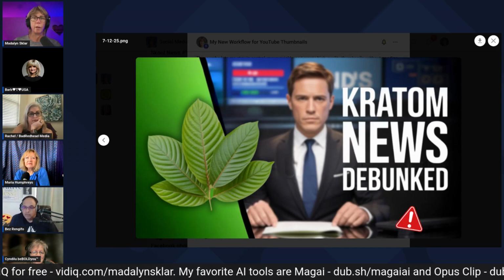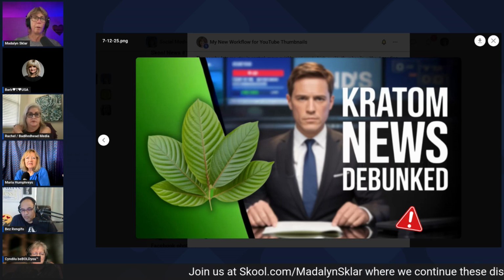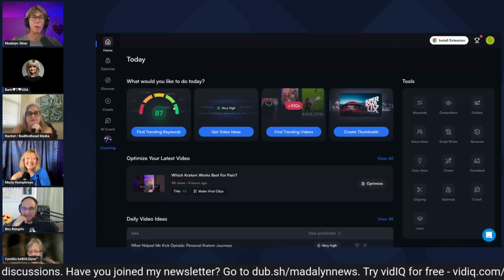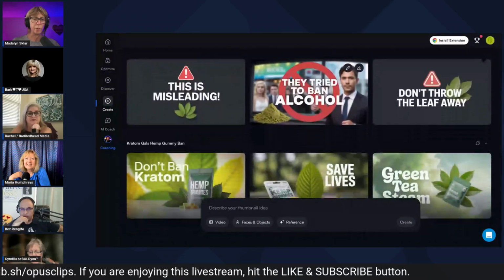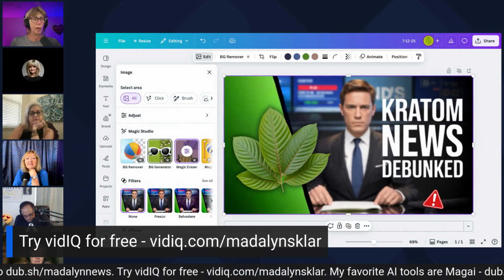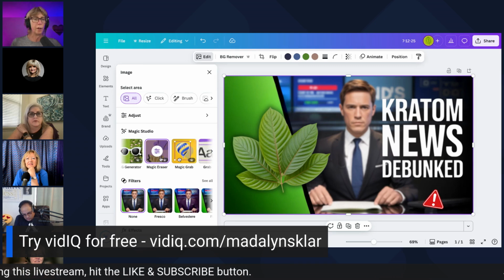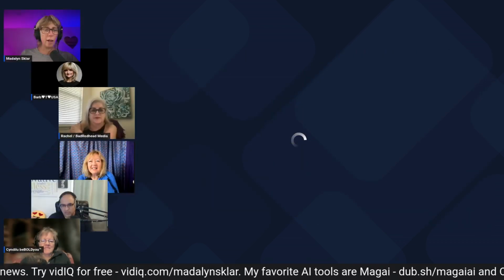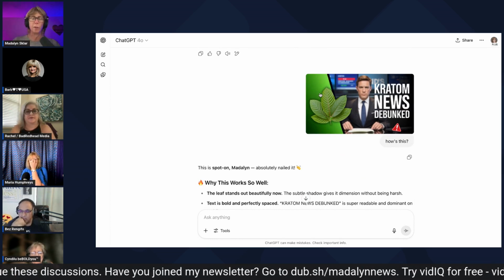Create YouTube Thumbnails Like a Pro. Here’s How I Do It Using vidIQ + Canva + ChatGPT.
Want to know how I create scroll-stopping YouTube thumbnails without hiring a graphic designer or spending hours of my time on it? In this clip, I walk you through my exact workflow using vidIQ, Canva, and ChatGPT—what I call my Power Combo.

🔹 vidIQ = fast, creative idea starter
🔹 Canva = easy, visual refiner
🔹 ChatGPT = my strategic editor and creative partner

If you're a content creator looking to save time and boost your click-through rate, this simple workflow is a game-changer.

👇 Try it out and let me know your favorite tool in the comments!

💬 Got questions or thoughts to share? Drop them in the comments!

📱 Join the livestream every Thursday at 1pm ET

Stay on top of what's new in social media and AI with Madalyn Sklar. Each week, she takes her nearly three decades of digital marketing expertise to help you work smarter, not harder. Madalyn is passionate about helping people optimize their digital presence through time-saving shortcuts, AI tools, and strategic social media practices that help you achieve more while doing less.